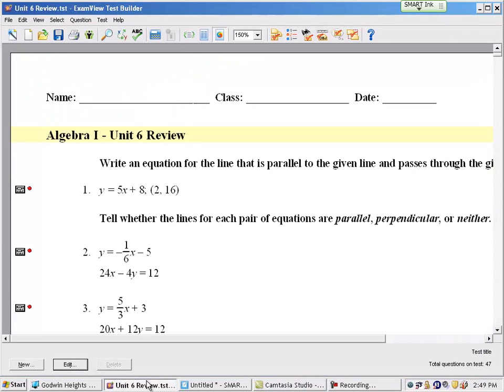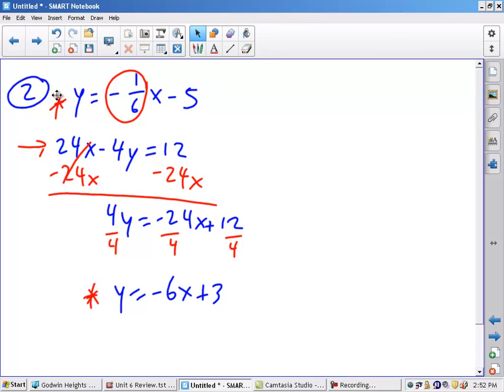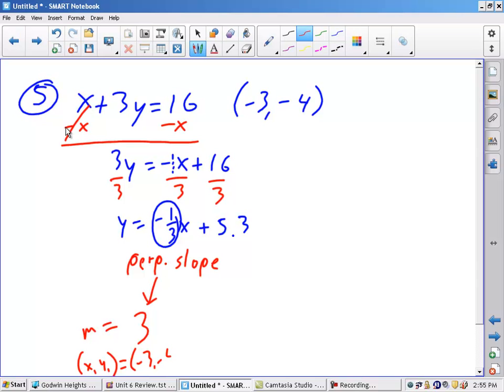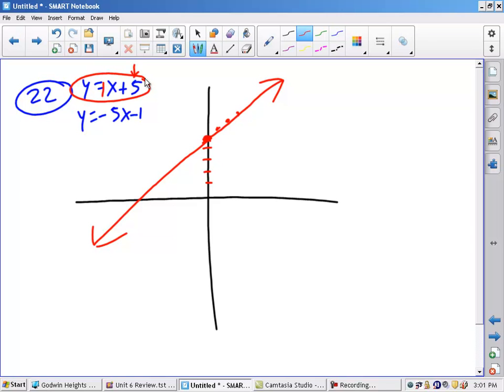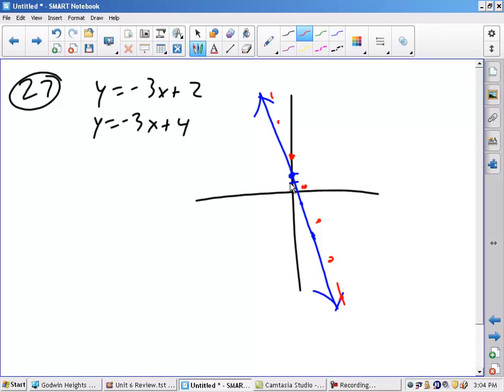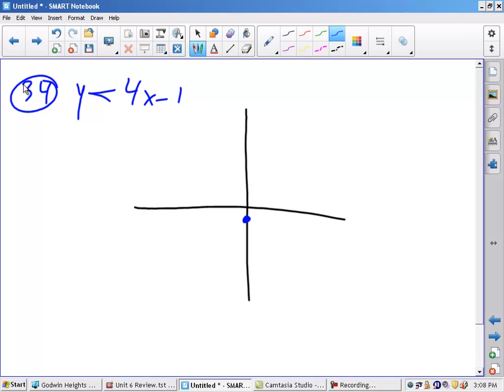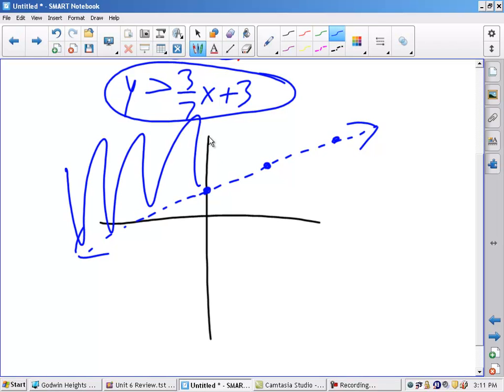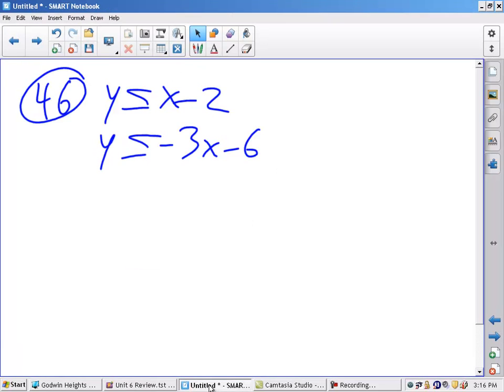Unit 6 - Review Video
Algebra I,
Unit 6
Review Video
Holsworth